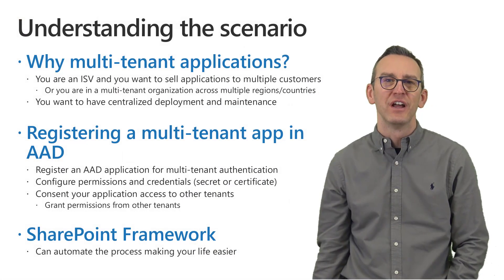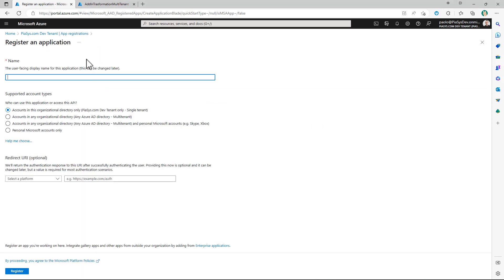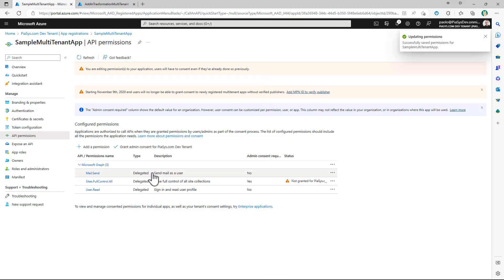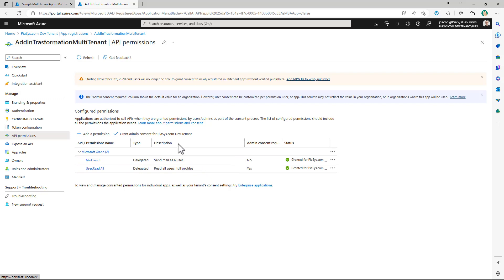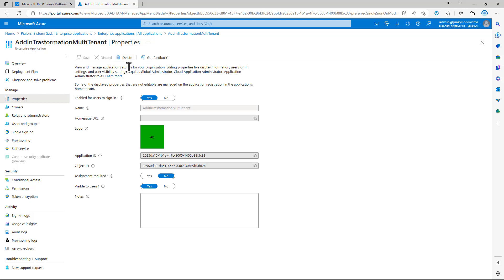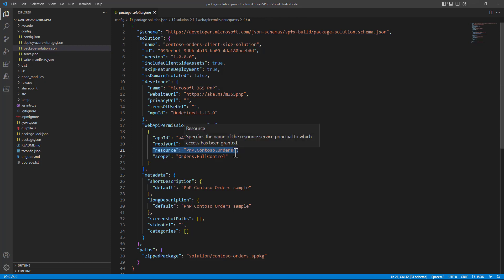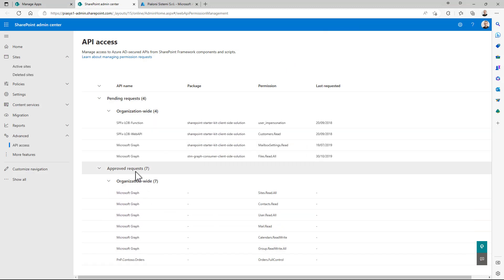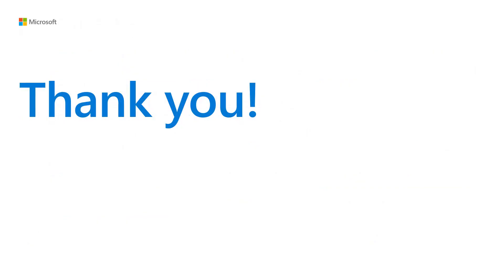Building multi-tenant solutions which are used by SharePoint Framework solutions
This module introduces you to the development of multi-tenant solutions for SharePoint Online and Microsoft 365. In particular, you will see how to consume multi-tenant applications in SharePoint Framework.

- Designing multi-tenant solutions for Microsoft 365
- Configuring multi-tenant applications in Azure Active Directory
- Registering and granting permissions to multi-tenant applications

📃 Agenda
0:00 Introduction
1:45 Demo
3:04 Configuring application permissions
5:07 Registration and permission grant on tenants
9:00 Using multi-tenant applications in SharePoint Framework

• Consume a multi-tenant API within a set of Microsoft Viva Connections Adaptive Card Extensions (ACEs)